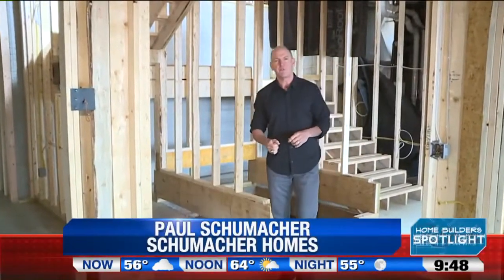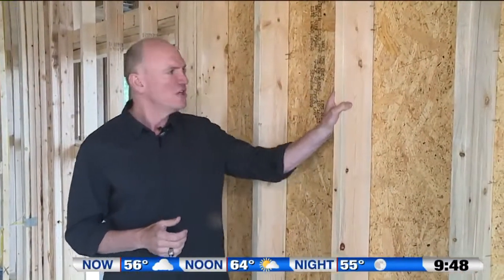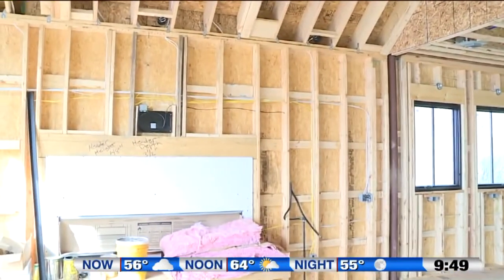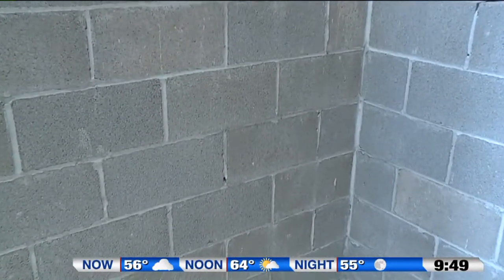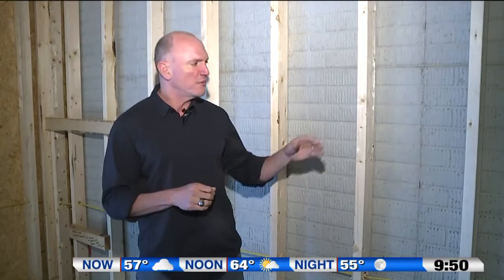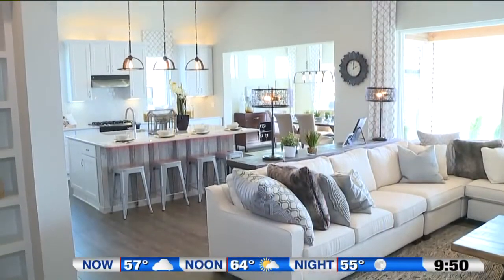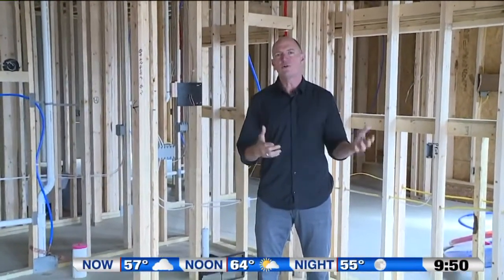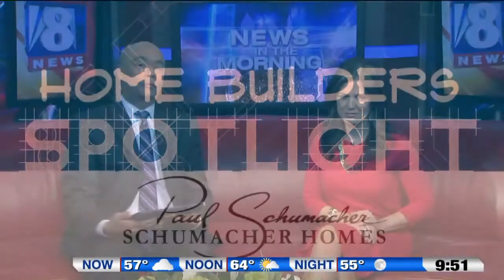FOX 8 News Spotlight: What to Do Before Choosing a Builder for Your New Home | Schumacher Homes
Paul Schumacher from Schumacher Homes talks about the importance of meeting your building team, and touring a home under construction before choosing a builder for your new custom home.

Schumacher Homes, based in Canton, Ohio, is America’s largest custom homebuilder, with operations in 26 locations in 12 states across the country. The National Housing Quality award winning company has built over 20,000 homes, customized to fit each family’s lifestyle, since its founding by Paul Schumacher in 1992. Schumacher Homes takes each customer’s inspiration and gives it a home. Each Schumacher Homes location includes a one-stop shopping design studio and model homes displaying the latest in architectural and product trends.